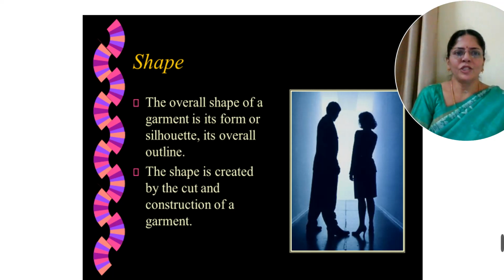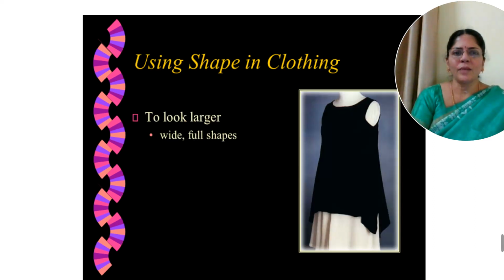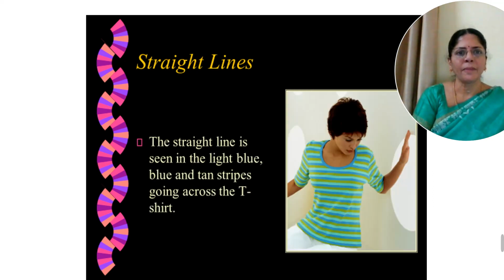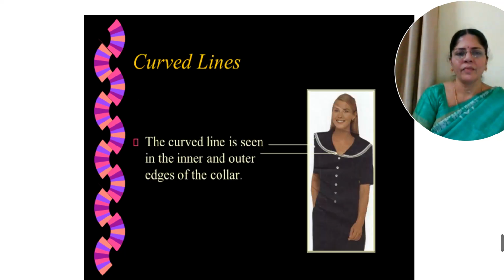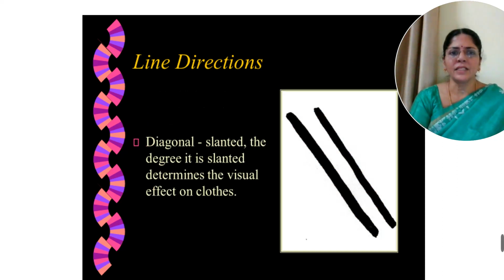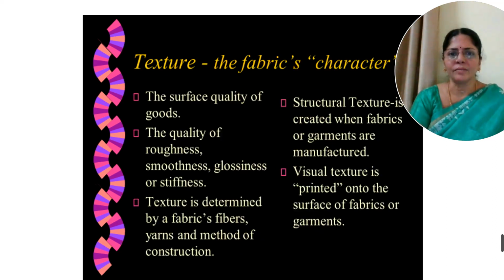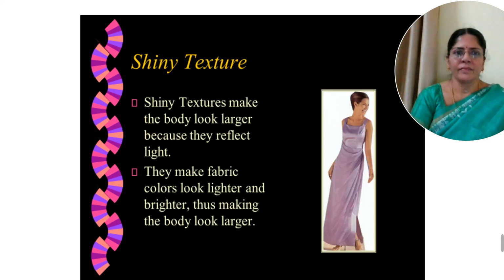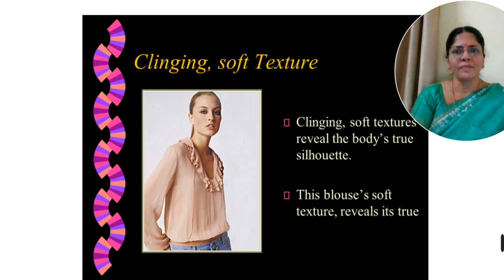Elements of Design